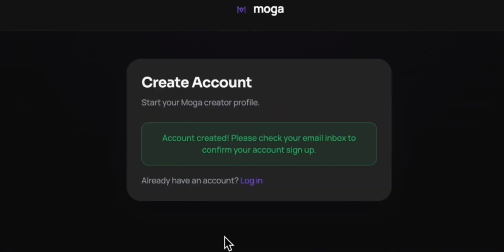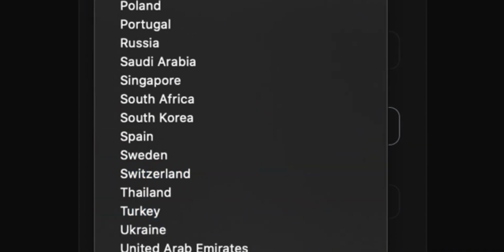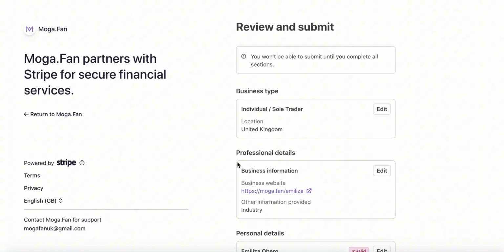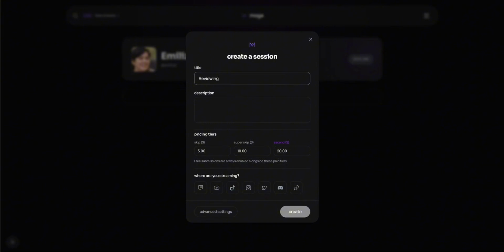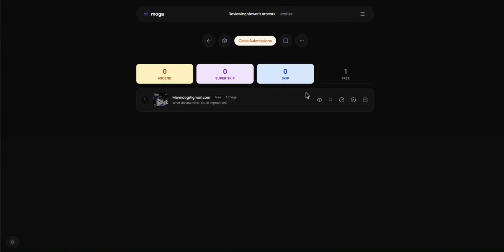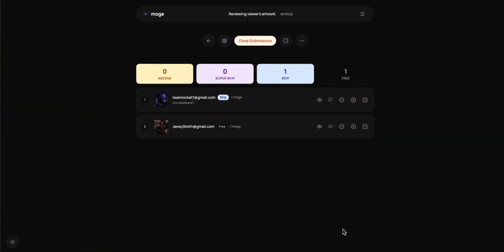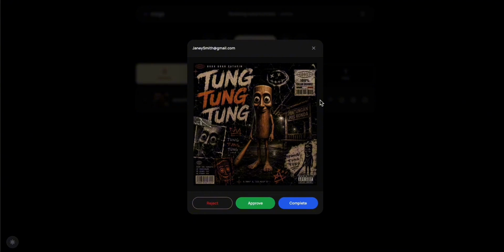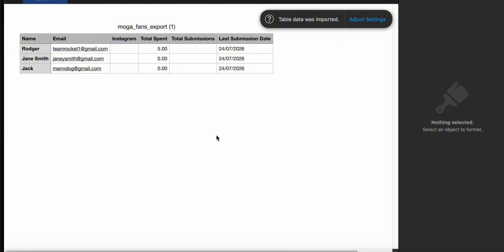Moga.Fan - Walkthrough / Introduction - Let's get started!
This video is to help you get up and running with Moga.fan in minutes! Learn how to create an account, connect to stripe, start your first session, how to navigate your first session, how to check earnings and more!